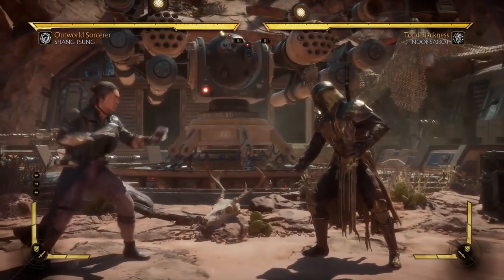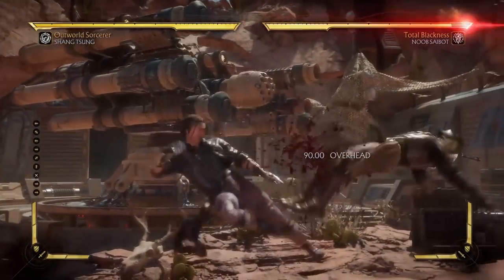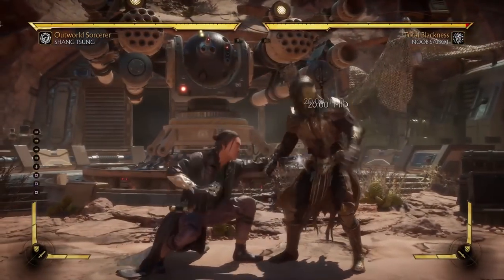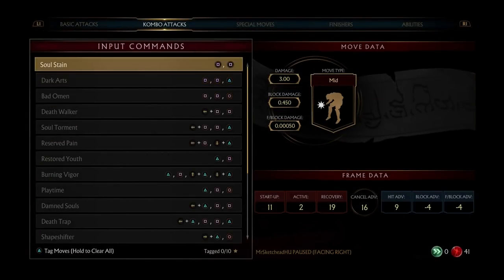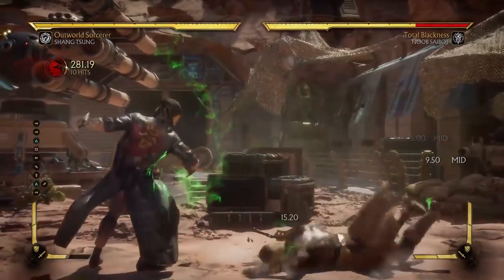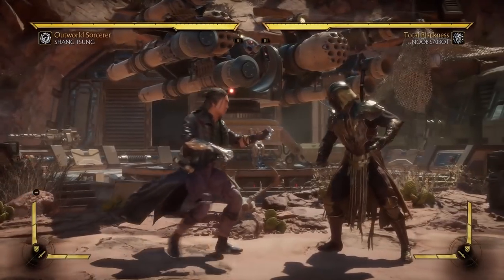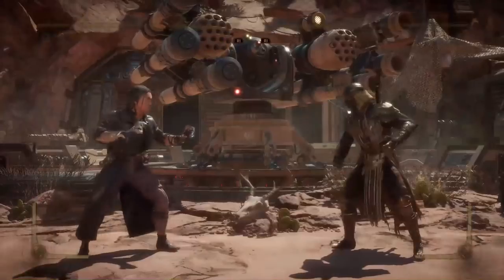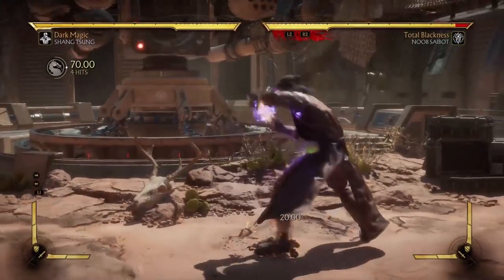Mortal Kombat 11 - Shang Tsung In the Lab!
YOUR SOUL IS MINE! In this episode of Mortal Kombat 11, it's time to take a quick look at Kharacter 1 of Kombat Pack 1! (Of course I forgot to edit the Fatal Blow. Guess no money for me)